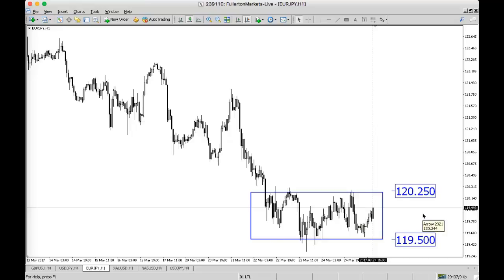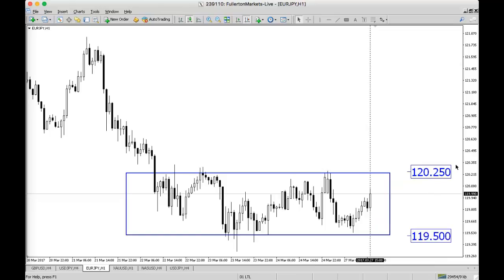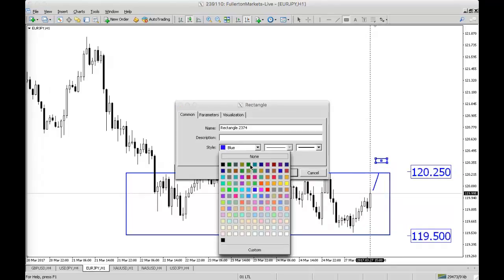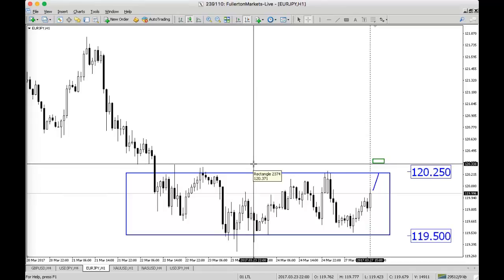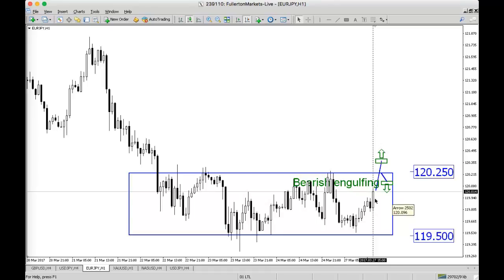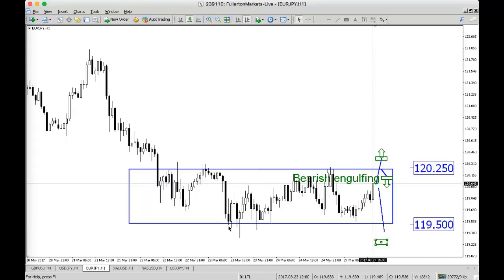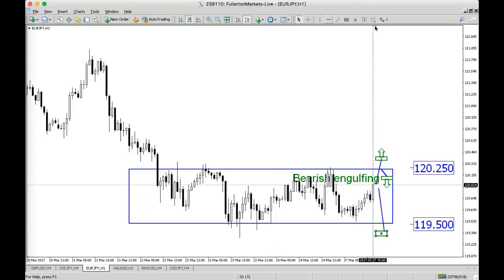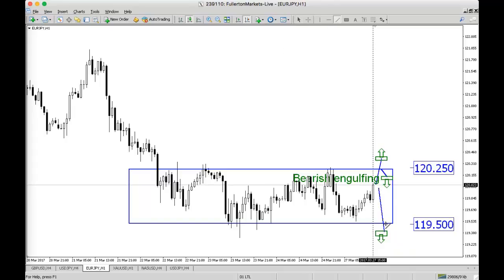4 Potential Trades on EURJPY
Head of Research & Education Fullerton Markets Ltd Wayne Ko offers his weekly webinar on what’s going on in the currency markets and what will happen in the next days. Ko also analyzes the market on real time.

The webinar brings three segments:

Review of the events of the last week
Preview of the most important data for the week
Charts and trading opportunities.
Ko also provides exclusive analysis and signals for USD/JPY and AUD/USD among others.